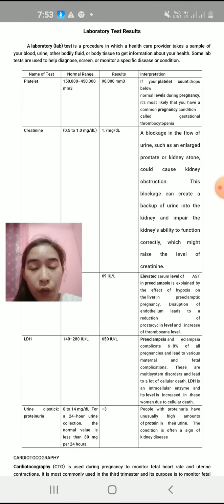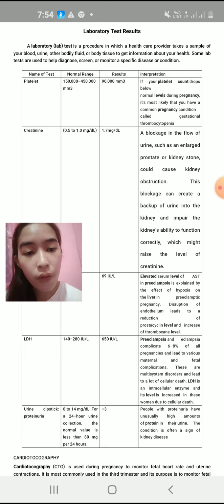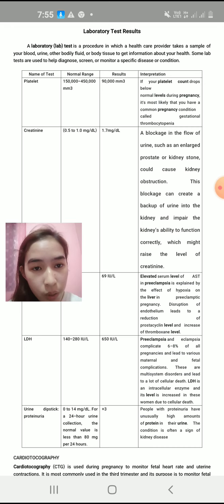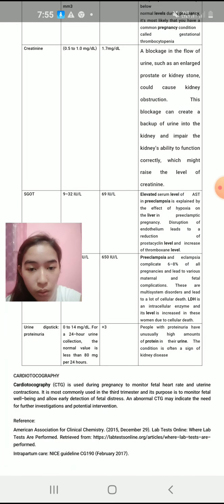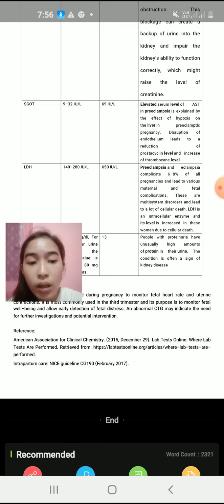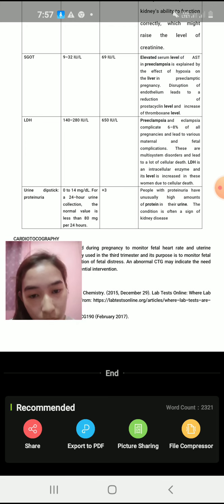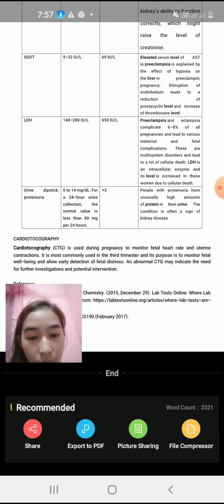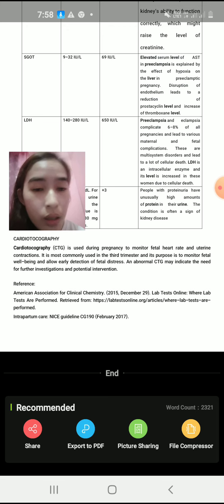Laboratory Test Result (Pre eclampsia) -Soriano